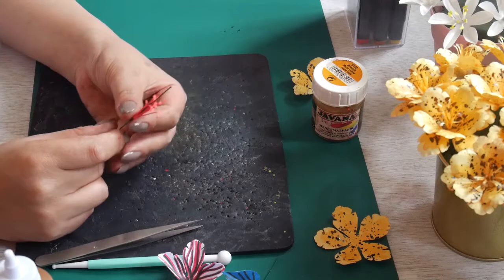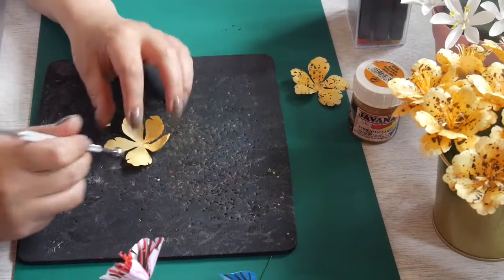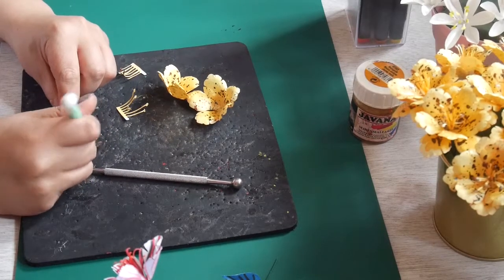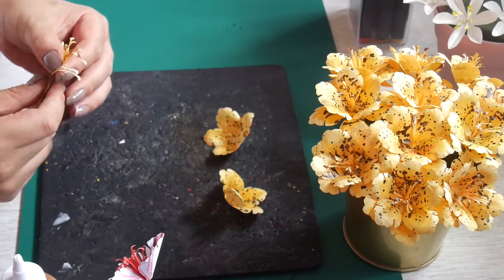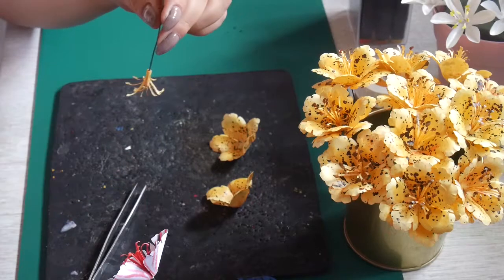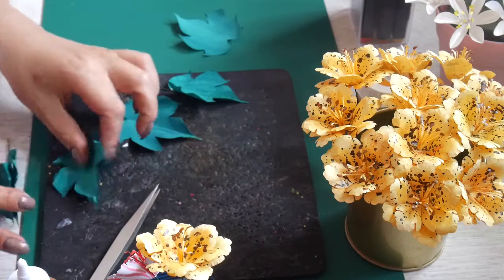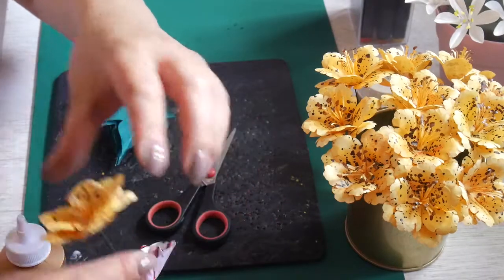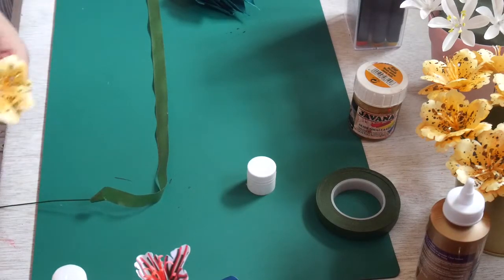Maison Gregoria's Hau'oli fantasy flower Part 2